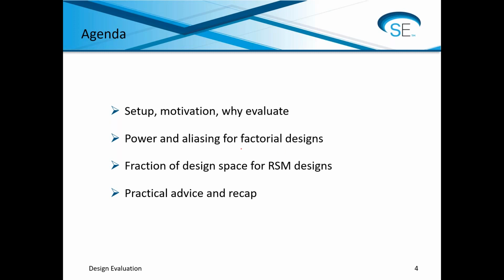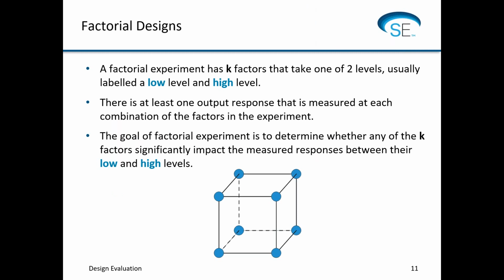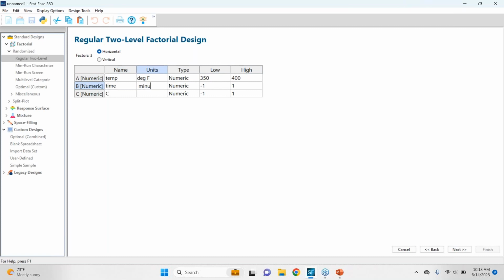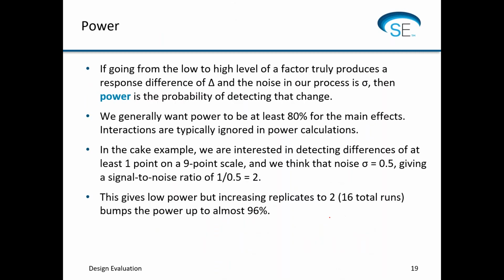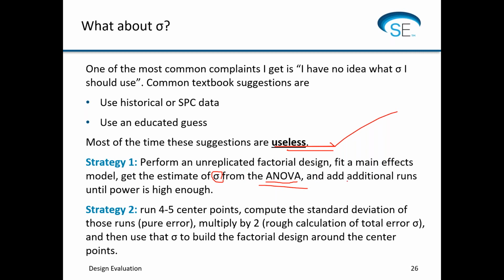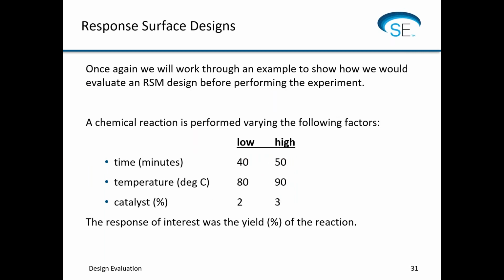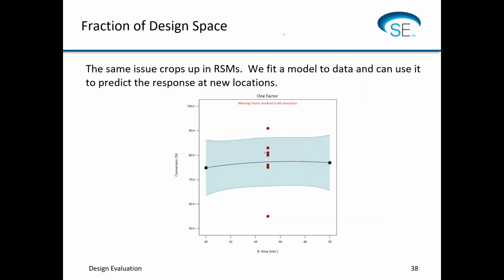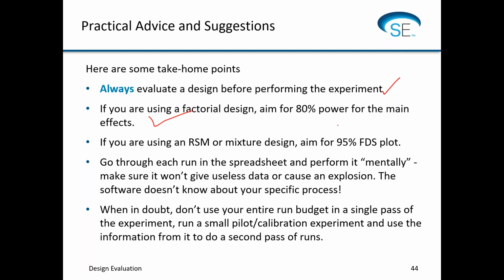Design Evaluation: Statistical Tools for Assessing Your Design Quality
This webinar details incredibly useful assessments provided by Stat-Ease software for evaluation of any set of input data, whether existing (unplanned) or from a ‘proper’ design of experiments (DOE). Learn how to watch for issues that degrade the information that you hope to extract, in particular:

- Aliasing and power for factorials (especially if botched)
- Fraction of design space (FDS) for sizing response surface methods (RSM) and mixture design
- Variance inflation factors (VIFs), degrees of freedom (df), leverage
- Matrix measures and much more!

This presentation lays out real-life examples at a low level of math and stats—ideal for beginning and intermediate DOE practitioners. Do not miss this chance to strengthen your ability to assess your data quality!